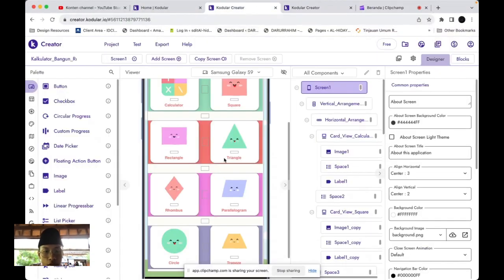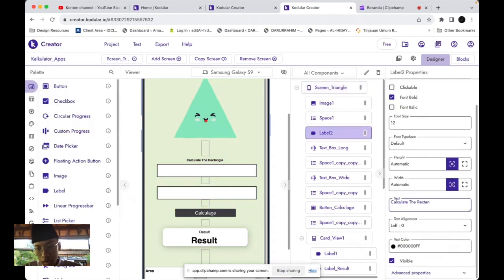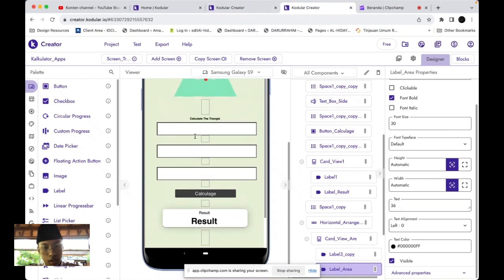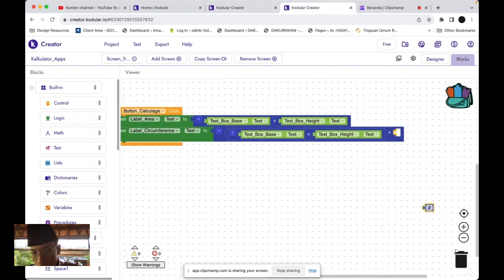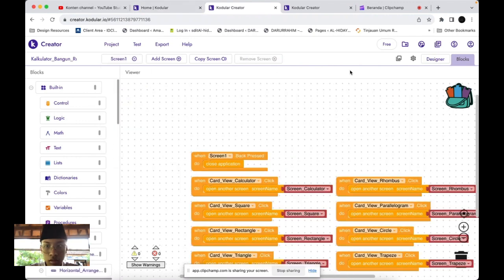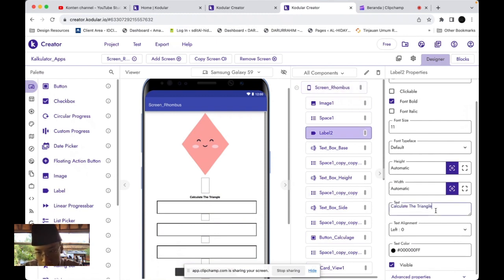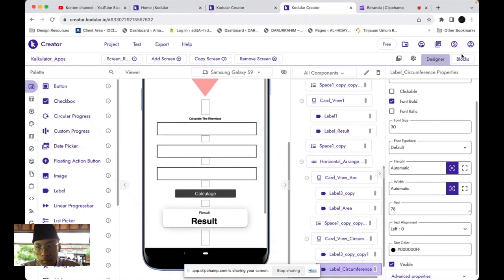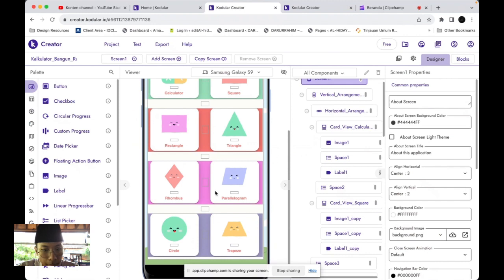Tutorial Calculator Apps(Triangle Rhombus Part)